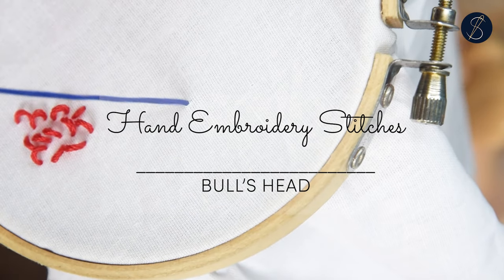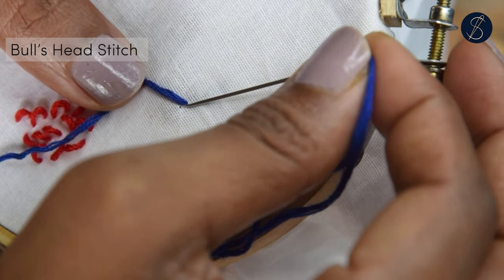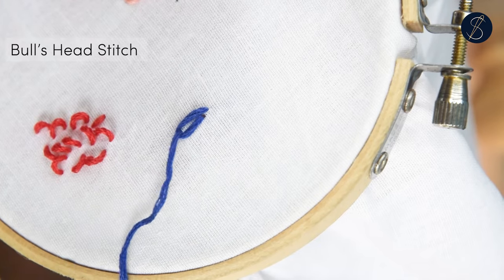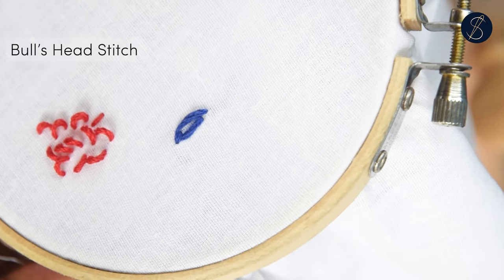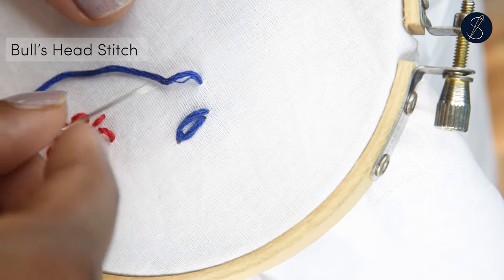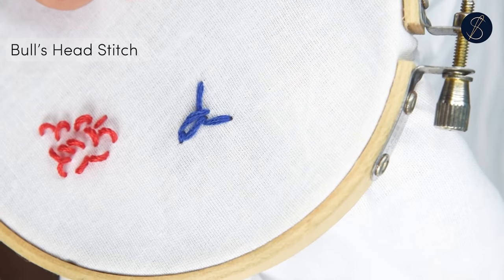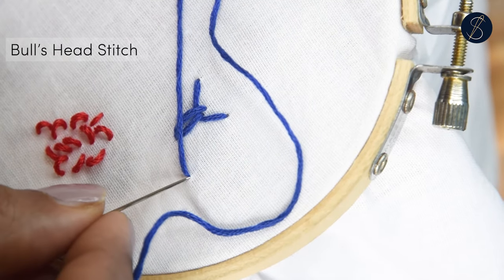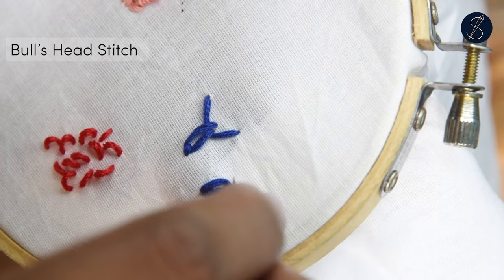How to do Bull's Head Stitch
Learn to do the Bull's Head Stitch in just 2 minutes!